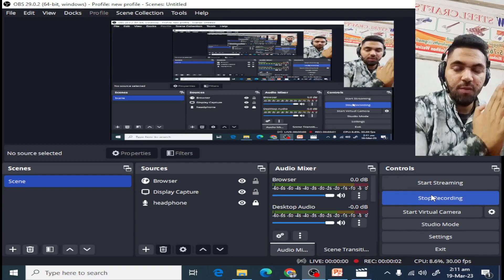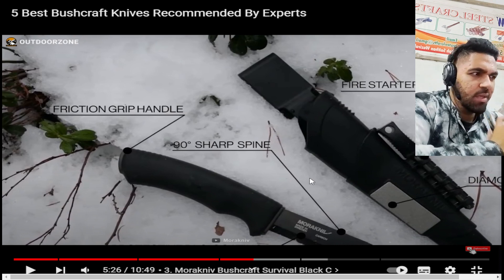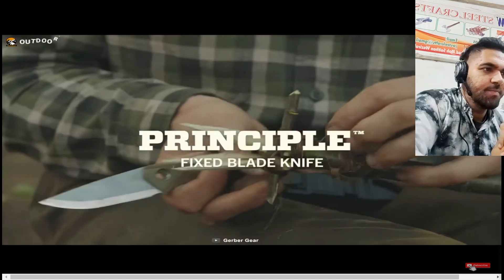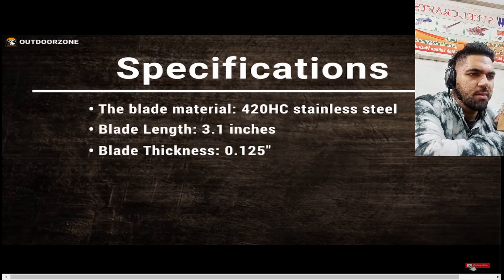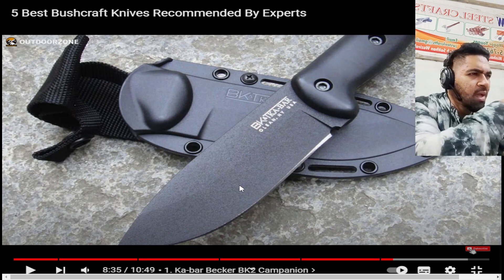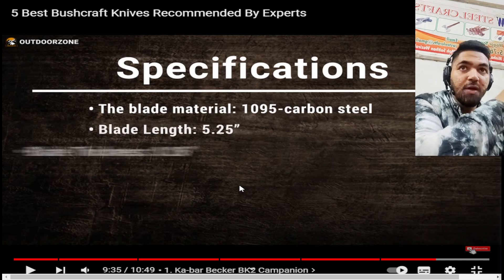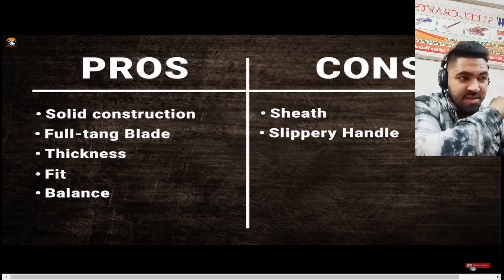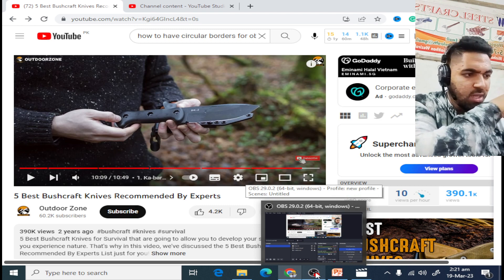REACTING TO OUTDOOR BEST 5 BUSCRAFT KNIVES PART2!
IN THIS VIDEO I AM GOING TO REACT TO PART TWO OF THE VIDEO WE DID YESTERDAY WHICH IS 5 BEST BUSCRAFT KNIVES RECCOMENDED BY EXPERT.

WE WOULD LOVE TO TURN YOUR IMAGINATION INTO REALITY!
                                            (ABOUT US)
Hey there & welcome to JW SteelCrafts!

We began the JW SteelCrafts journey in late 1960 as this is our family business. With 60 years of expert experience, JW Steelcrafts is committed to providing quality, bespoke products. From chef knives to swords, we supply all of your steel needs.

High-quality Hand Crafted Knives and Leather Goods. Specializing In Damascus Steel Sword, Axes, Wedding Rings, Jewelry, and Custom Pieces available here.

As online shopping began to grow, I fell in love to show the world what we have got.

Since We began we have made thousands of Customized orders in Damascus steel and different materials too .which is far beyond what We could imagine and it has been quite a lot of work.

Our goal is to fulfill our client's dreams and turn their imaginations into reality!!!

I really hope you enjoy your experience with JW SteelCrafts, and We would love to hear any suggestions, good or bad, so we can improve.

Thanks, and enjoy the work of art!!

Thanks.